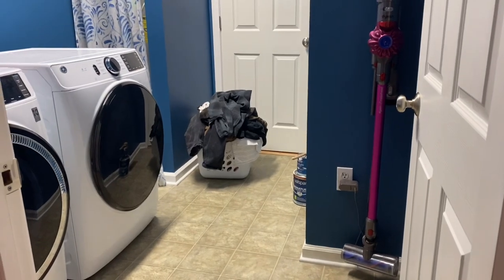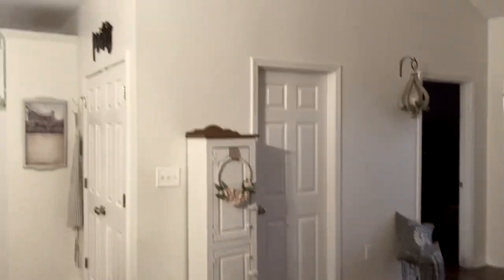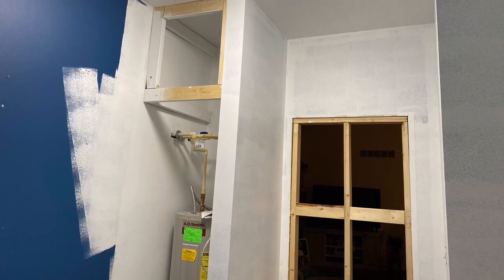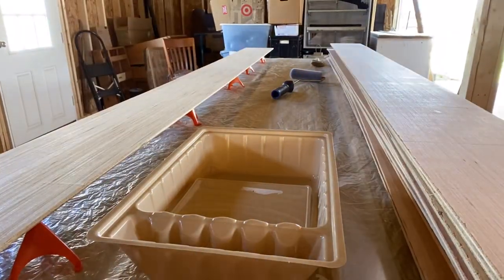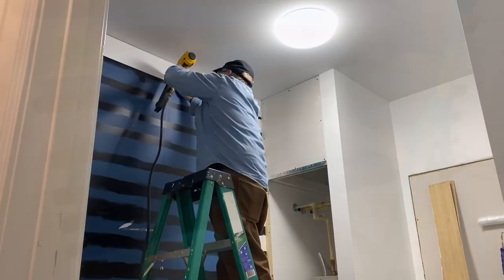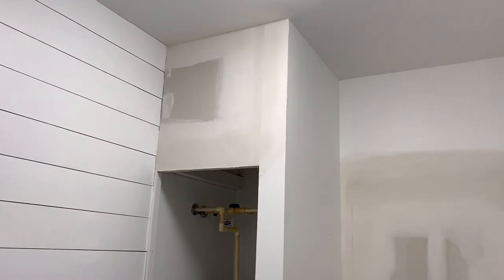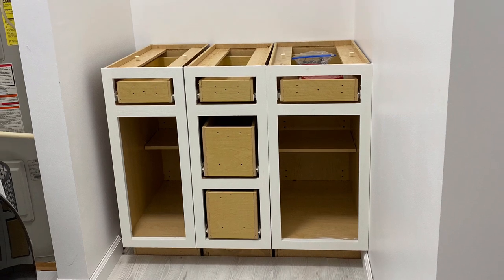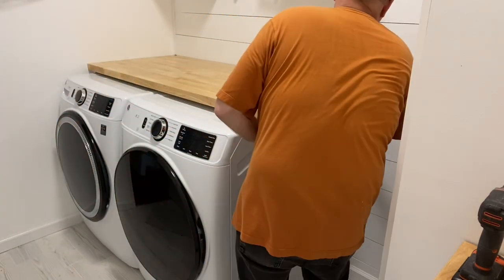Farmhouse Laundry Room Refresh Farmhouse Style Faux Shiplap Wall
Paint…..Valspar eggshell …Ultra White….
Backer board……James Hardie 3-ft x 5-ft x 1/4-in HardieBacker Fiber Cement Water Resistant Backer Board in the Backer Board department at Lowes.com
Tile……. CERAMICAS TESANY Piedmont Bianco White 8-in x 24-in Glazed Ceramic Wood Look Floor Tile in the Tile department at Lowes.com
Light fixture……Lucid Lighting 1-Light 11.25-in White Flush Mount Light in the Flush Mount Lighting department at Lowes.com
Washer/dryer set…..n/a…similar set…Shop Whirlpool High-Efficiency Stackable Front-Load with Load & Go™ dispenser Washer & Electric Dryer Set w/ Steam Cycle at Lowes.com
Vintage Wash board….thrifted
Pipe clothes hanger…..Lowes
Shelves…..handcrafted from wood
cabinets …….we had on hand from kitchen renovation
Countertop……The Baltic Butcher Block 96-in x 24.96-in x 1.75-in Natural Straight Butcher Block Birch Countertop in the Kitchen Countertops department at Lowes.com
Landry basket…. Check out this Idea List on Amazon: Farmhose Laundry room by Rebecca
Clothespin jar……. Anchor Hocking Montana Jar with Black Metal Lid, 48 Ounces | Meijer

😊(I could earn a small commission from my Amazon Storefront and Affiliated links, if you buy through my links, it really helps my channel, but it is no cost to you. I really appreciate it. 👍🏻)